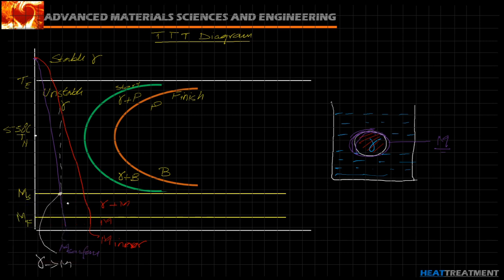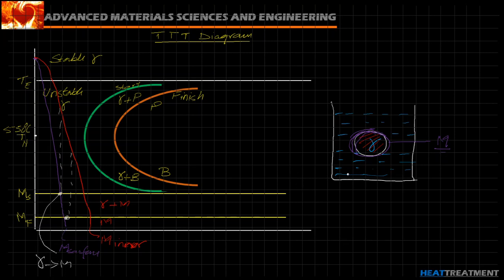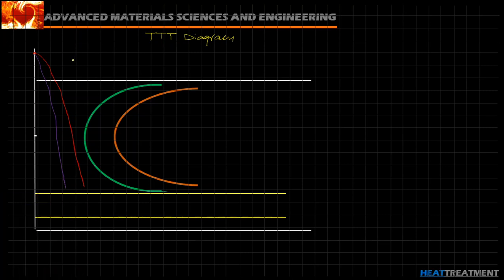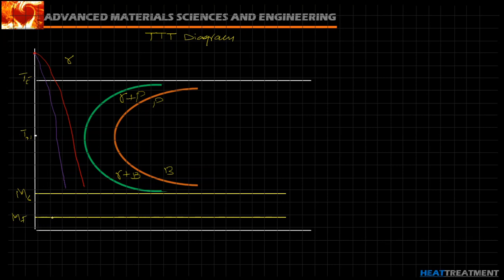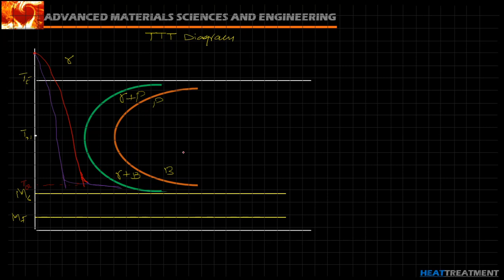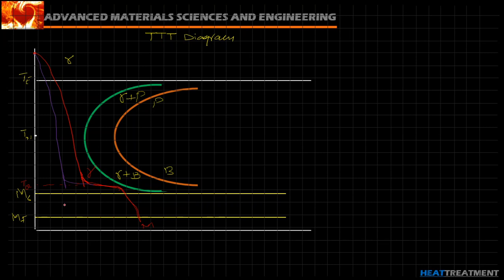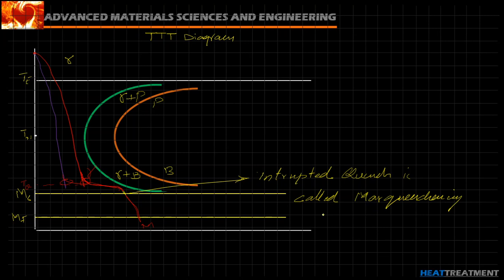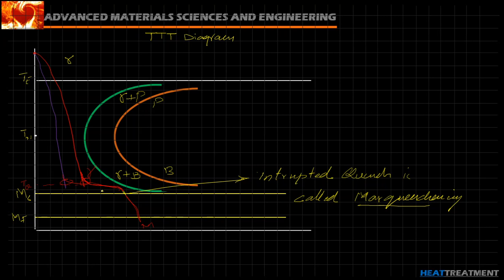Heat Treatment of Steels Module-VI Part-III (Section-II)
The video deals with the quenching processes of the Heat Treatment of Steels. This part of the video deals with the important heat-treatment process called Marquenching or Martempering to avoid the residual stresses and quench cracks developed during the formation of Martensite from the Austenite by the quenching process. The complete Marquencinh or Martempering process has been explained in consideration of the Time-Temperature Transformation Diagram.